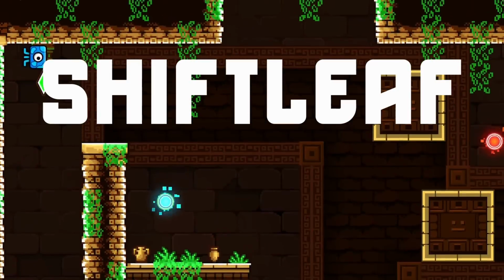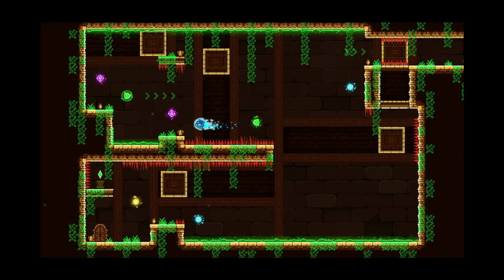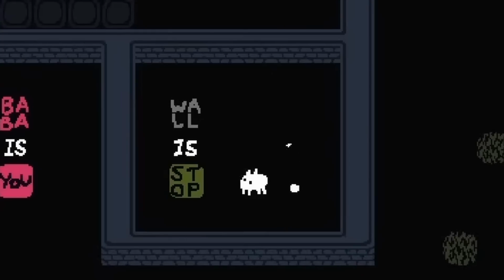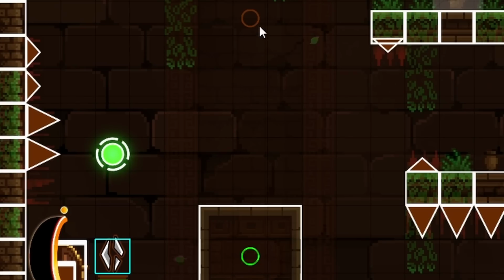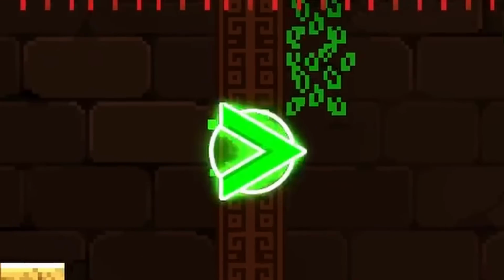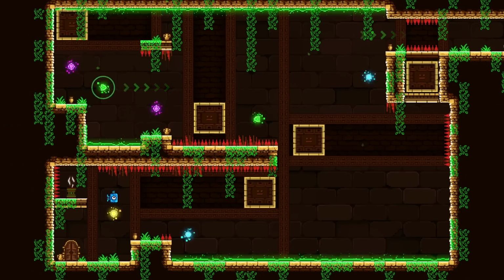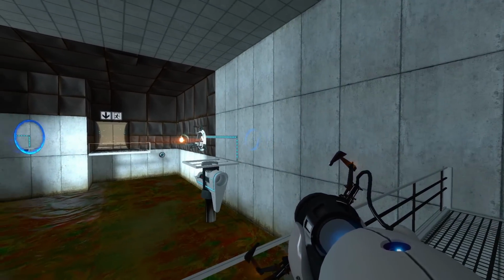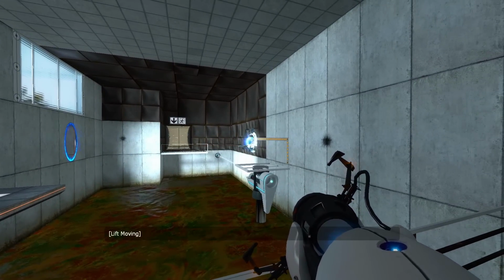How I made ShiftLeaf Temple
Very proud of how this one turned out. Hopefully I got all my points across well, I really wanna push for both the community and myself to improve with puzzle levels, because I feel like it would be so awesome to see a lot of genuinely good puzzles